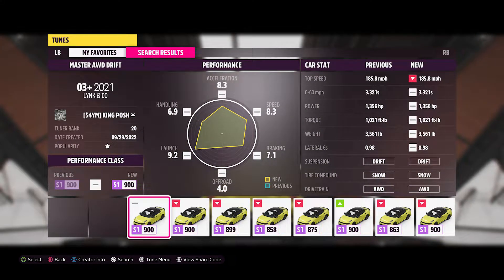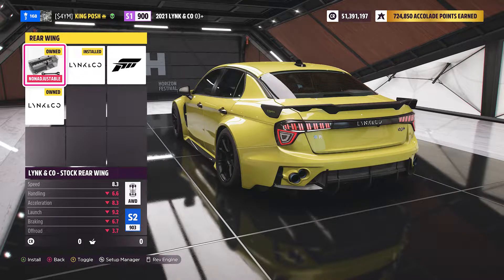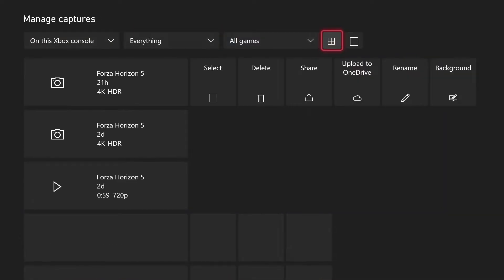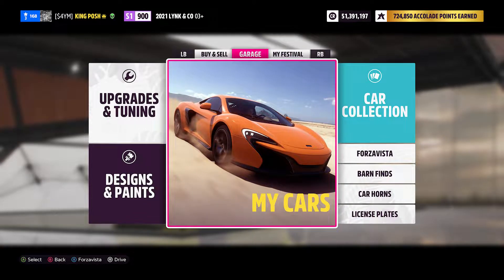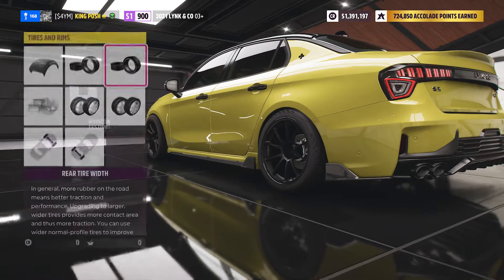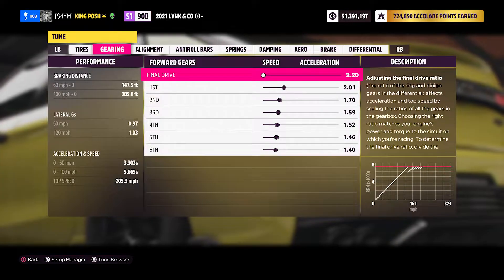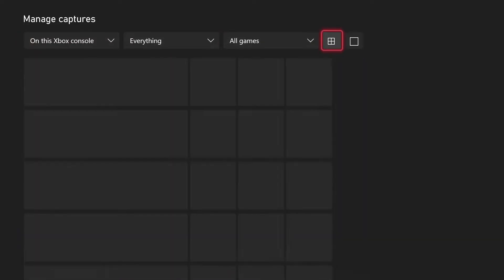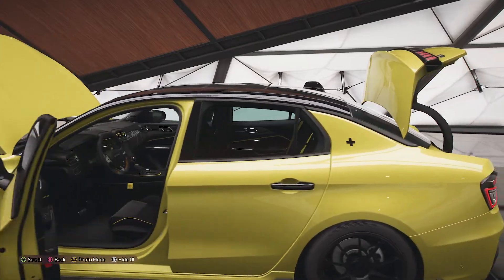H5 AWD DRIFT TUNE 2021 03+ LYNK & CO